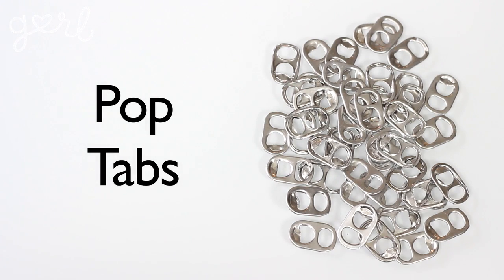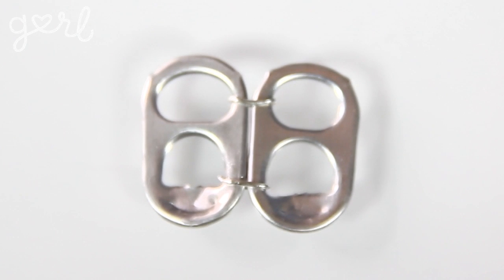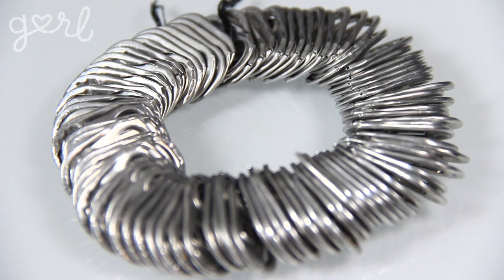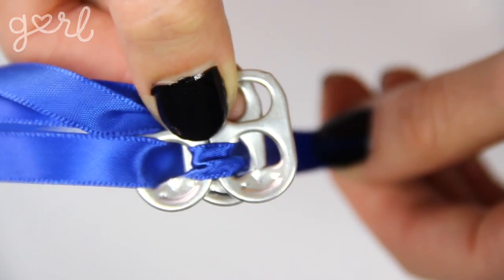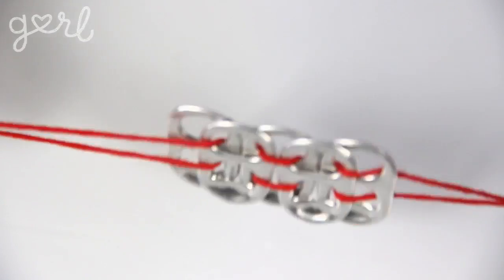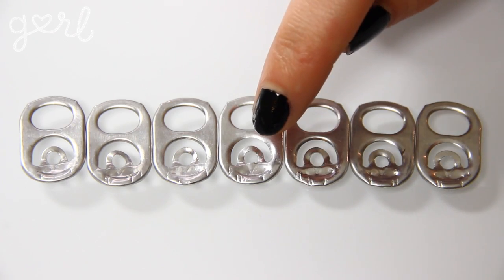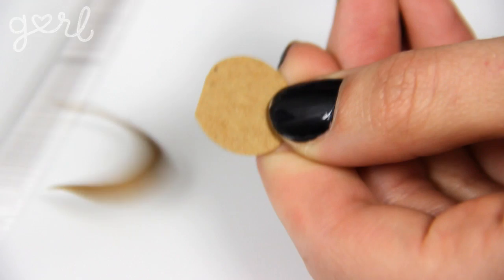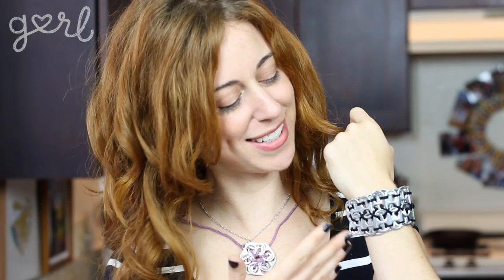10 Amazing Jewelry Crafts Using Soda Can Tabs - Do It, Gurl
"10 Amazing Jewelry Crafts Using Soda Can Tabs"

Jamie is here with ten different ways that you can take pop and soda can tabs and transform them into awesome DIY jewelry accessories. Watch now to see how all these versions of can tab crafts are made!

Supplies:
-Pop/soda can tabs
-String
-Scissors
-Needle-nose pliers
-Strong crafting glue
-Cardboard
-Decorative embellishments
-Jewelry connectors

The 10 Crafts:
1. The Basic
2. The Fancy
3. The Charm
4. The Stacked
5. The Chunky
6. The Parallel
7. The Criss-Cross
8. The Double-Up
9. The Pendant
10. The Flower